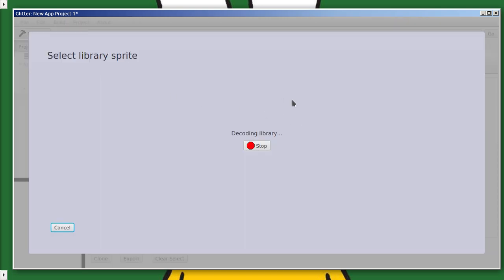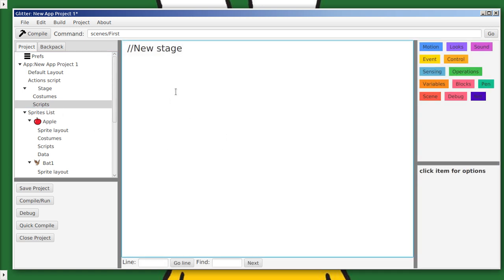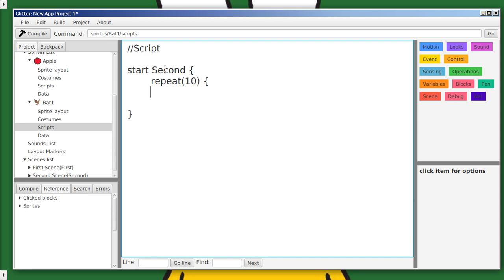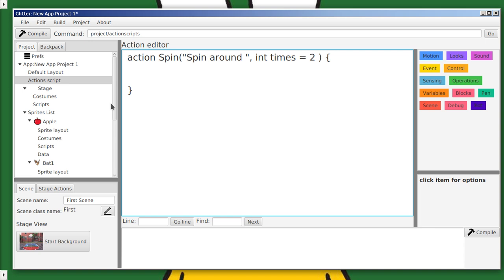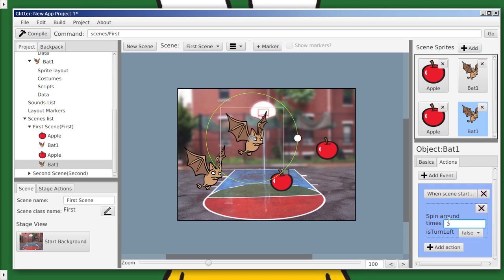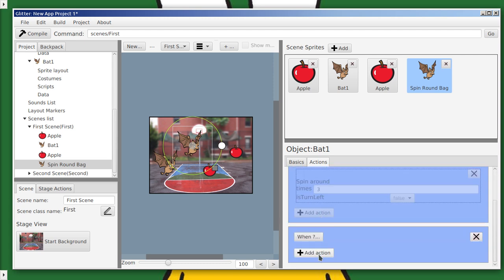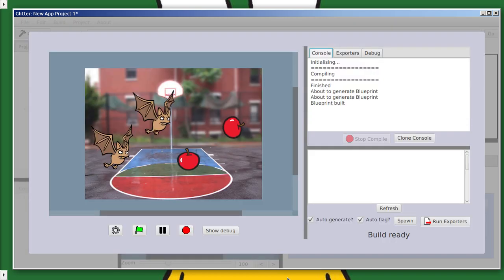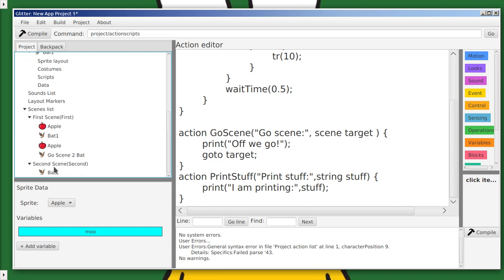Revised Scenes And Actions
Another video about how to use Scenes and Actions in GlitterIDE. I'm a bit sick in this video so I cough a few times.